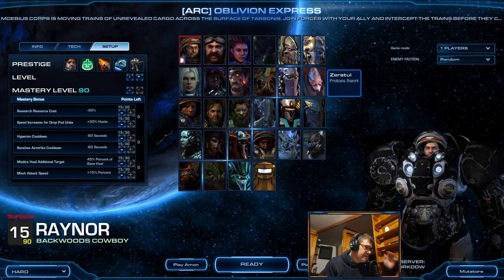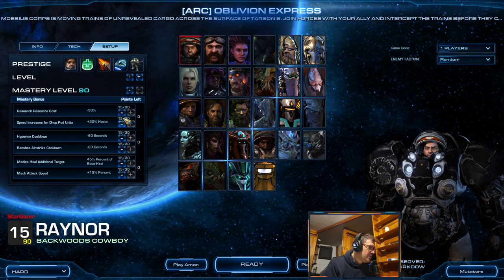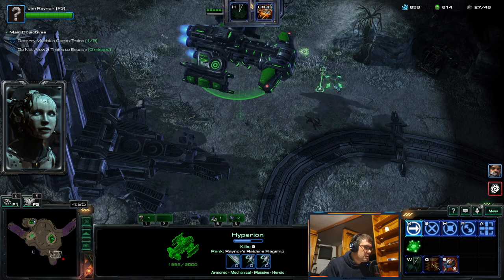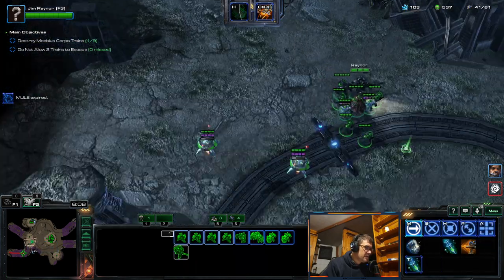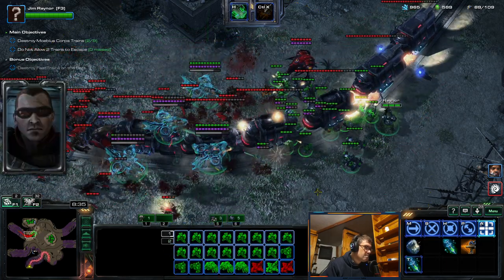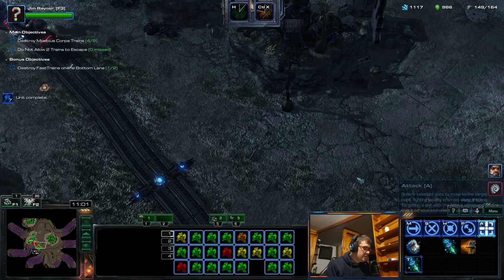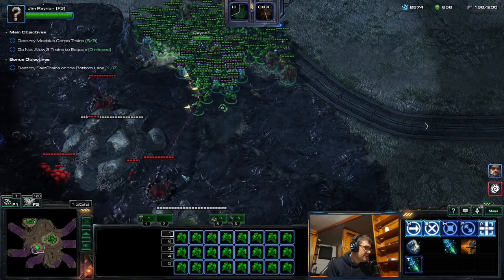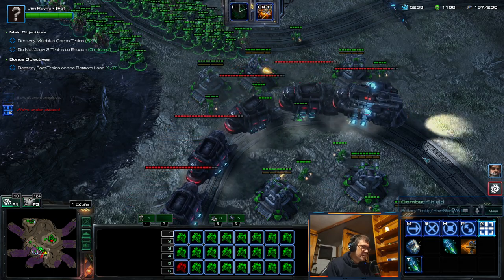BACKWOODS COWBOY! - All Races Coop -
RAYNOR P4 in ARC.